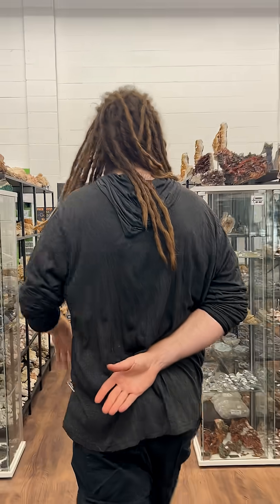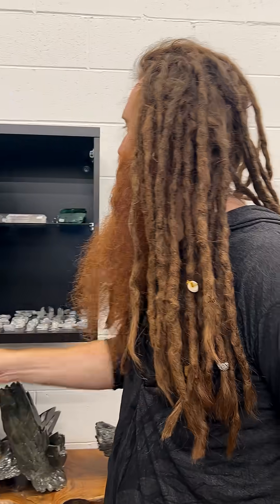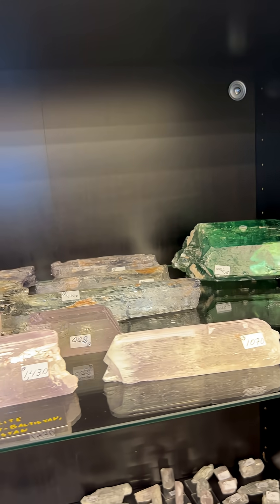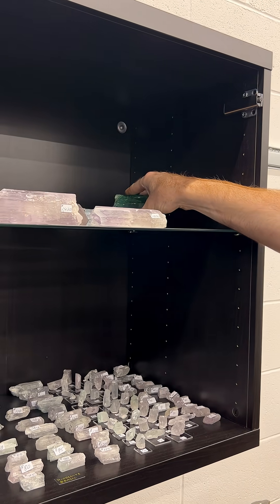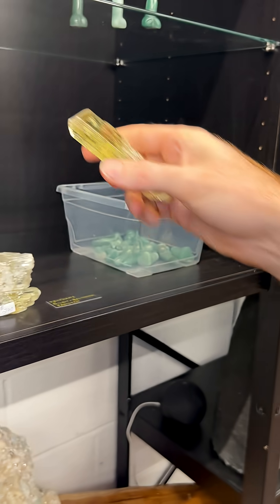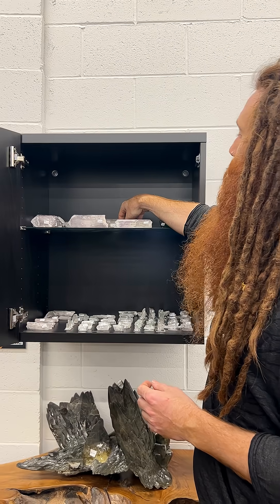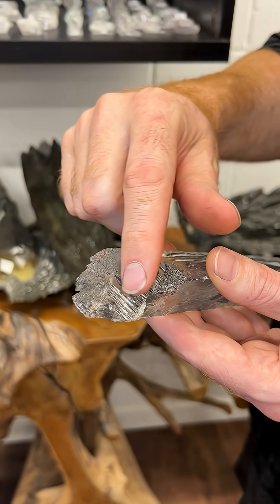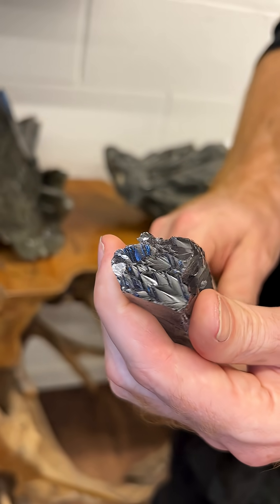Meet spodumene: the lithium-rich mineral powering your phone and electric car!